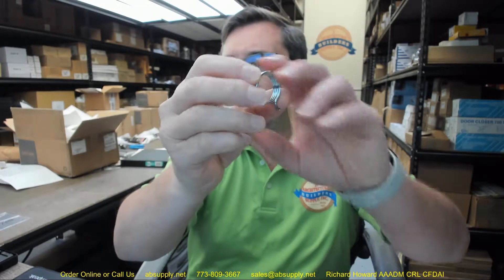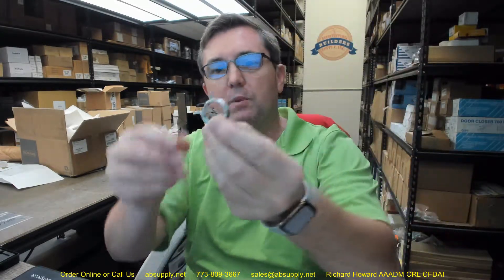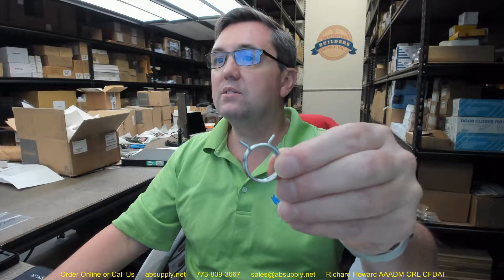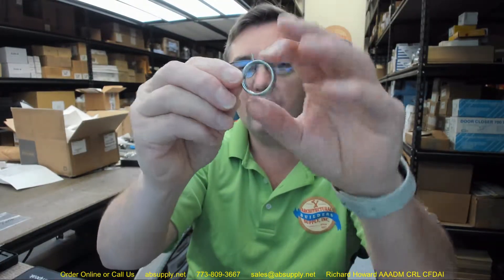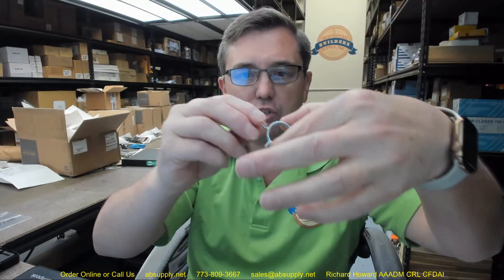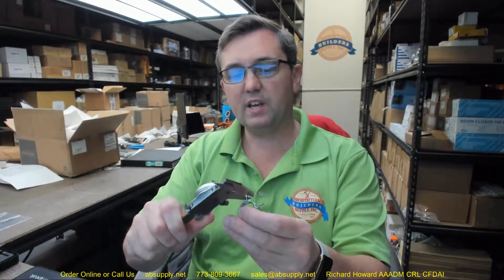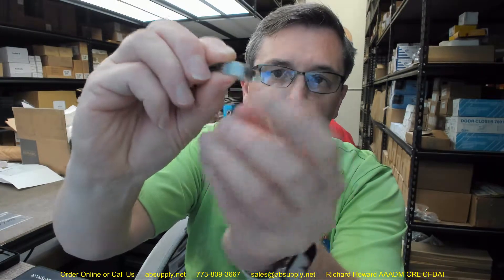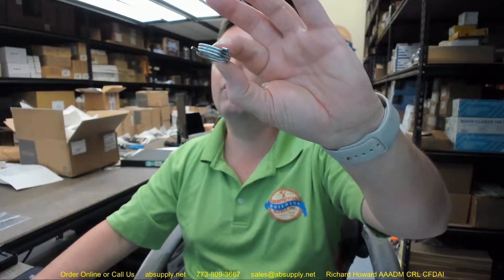Dorma 6000-717-500 Torsion Spring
Leave us a 5-star Google review to show your support—we’d love to hear from you!